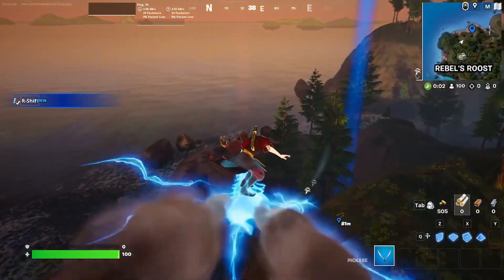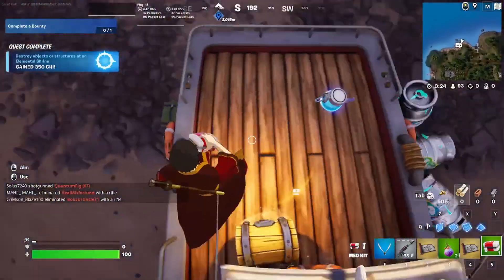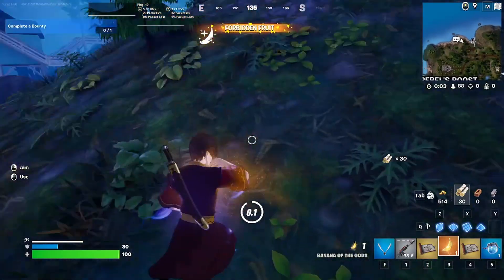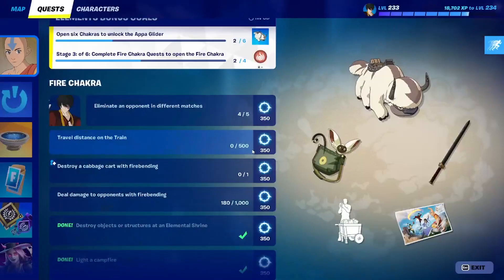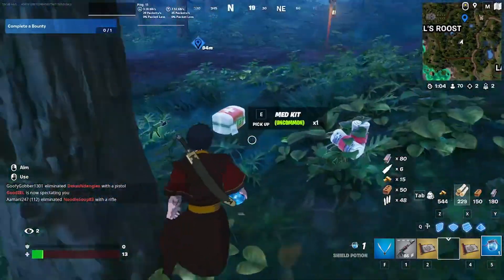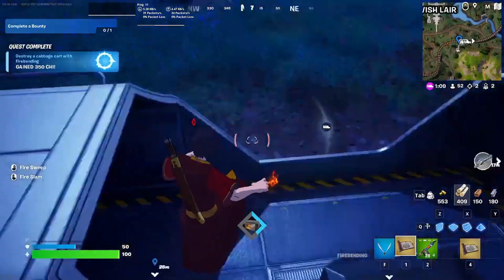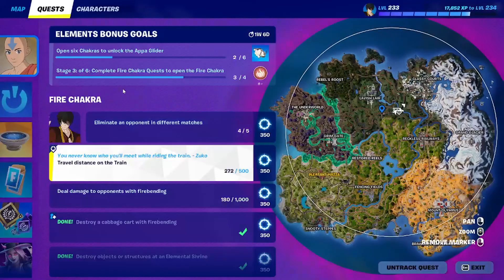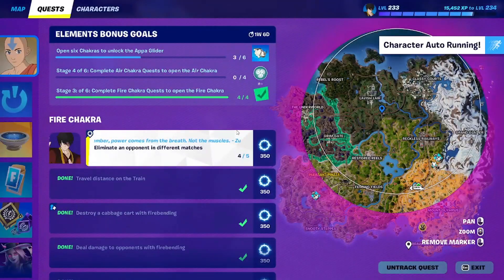How to do the Fire Chakra quests!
In this video I show you how to complete the fire chakra quests in Fortnite.